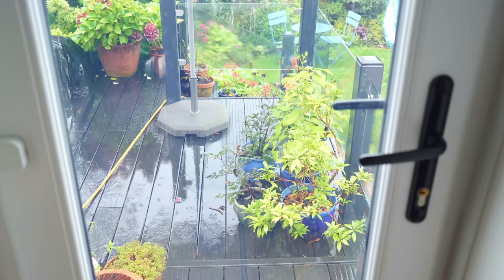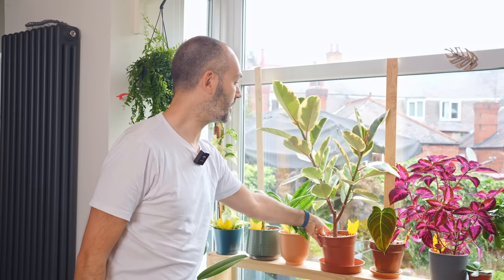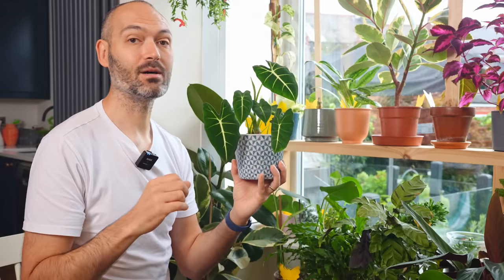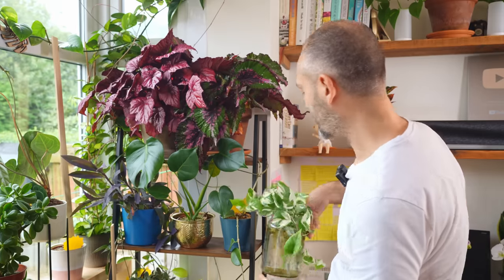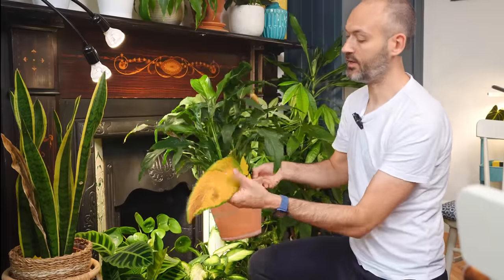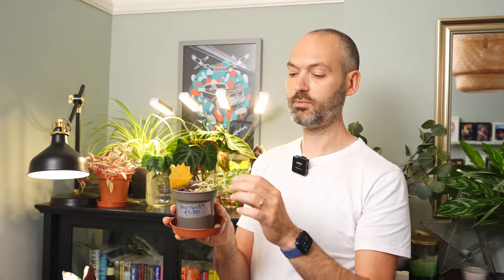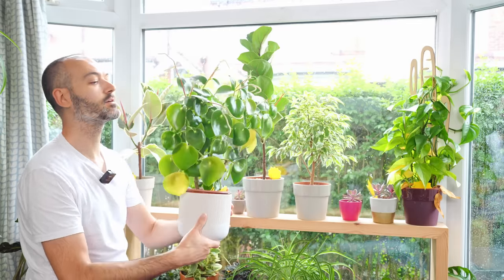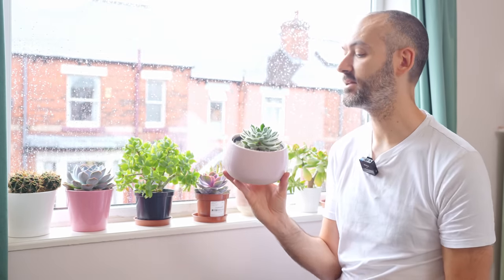Join Me On A Relaxing Tour Of My Plants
Join me on a tour of all my houseplants
Products I use to keep my plants strong and healthy 👇
Amazon UK